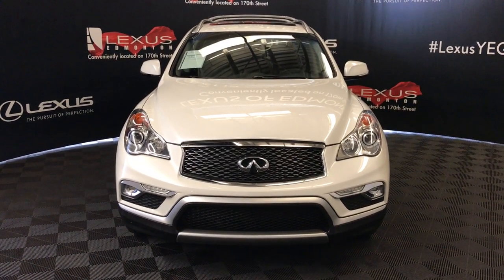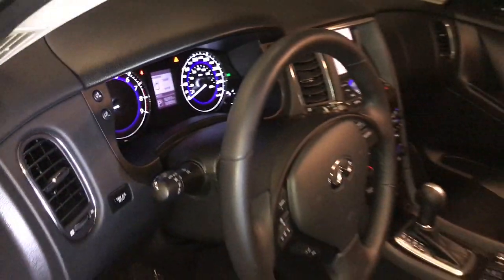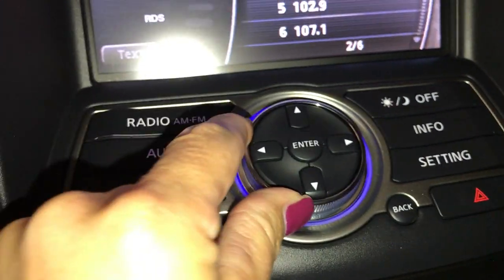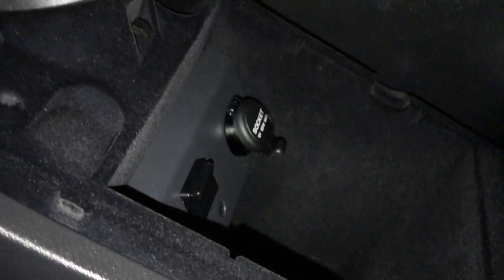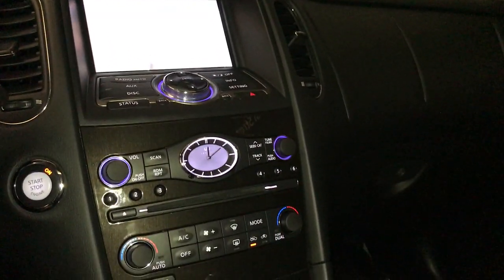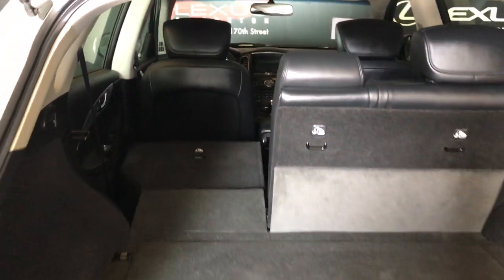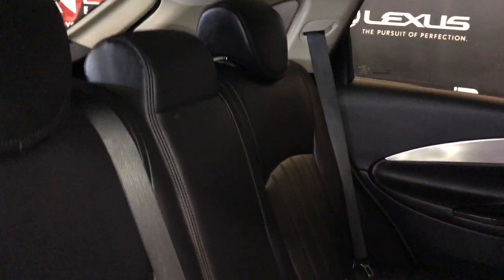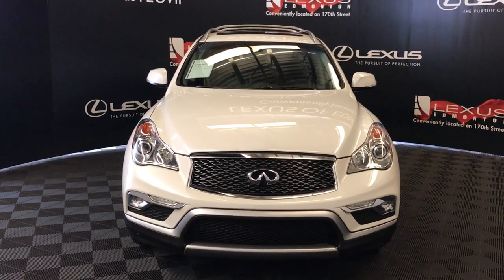White 2017 INFINITI QX50 2017 Infiniti QX50 Review Edmonton Alberta - Lexus of Edmonton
This is a White 2017 INFINITI QX50 2017 Infiniti QX50 Review Edmonton Alberta - Lexus of Edmonton with 7-Speed A/T transmission White color and Black interior color. (Uploaded by DataDriver).